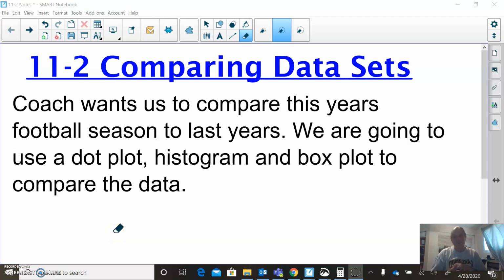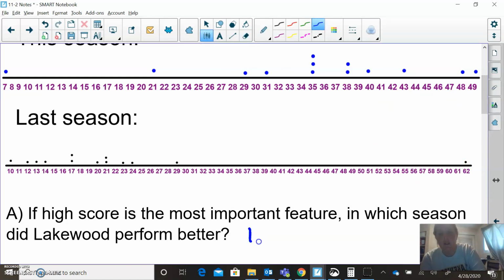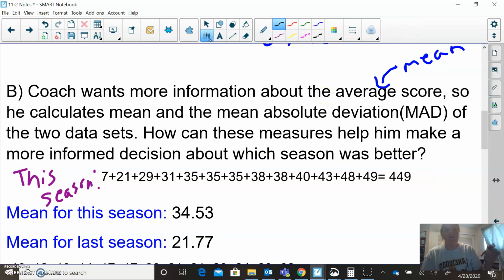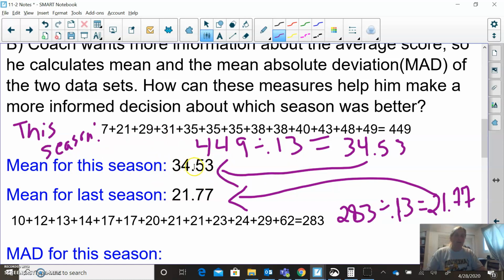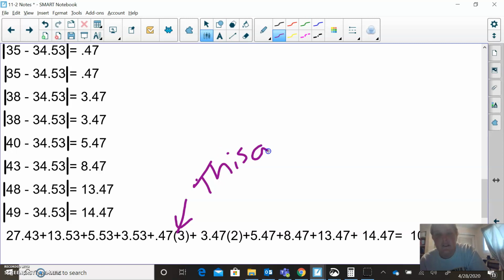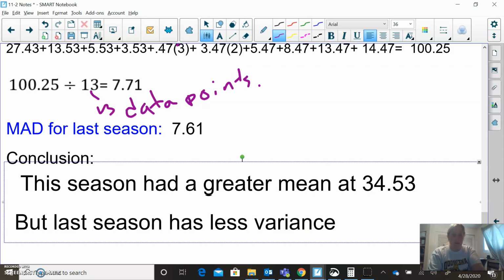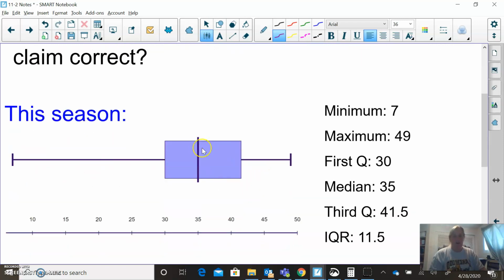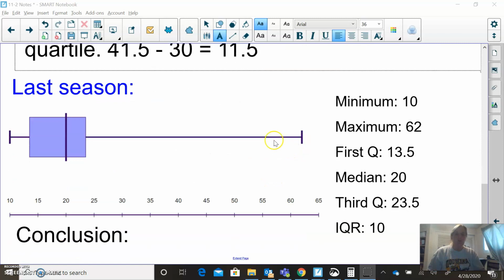11-2 Notes Part 1